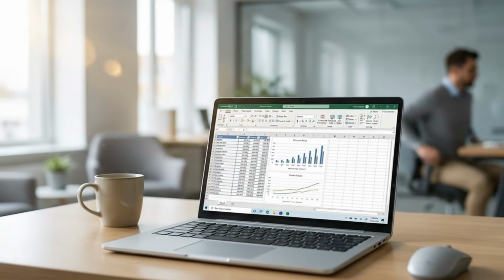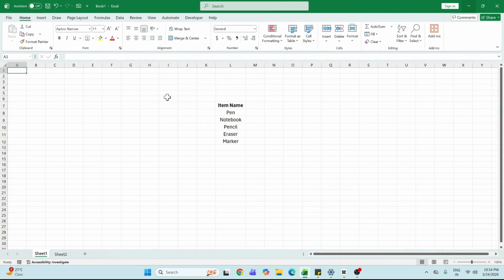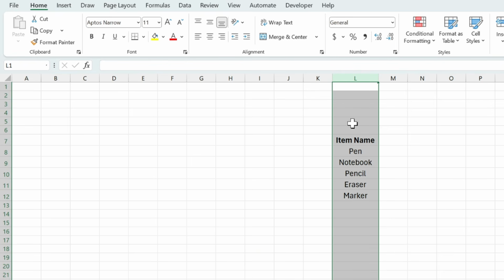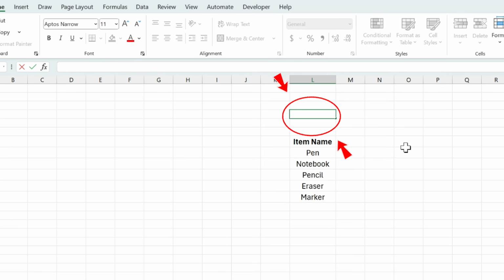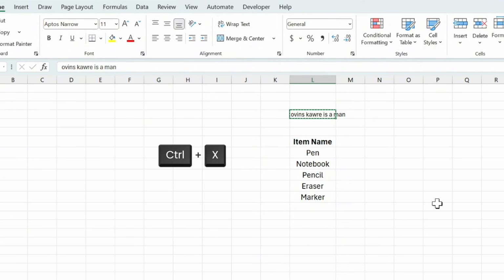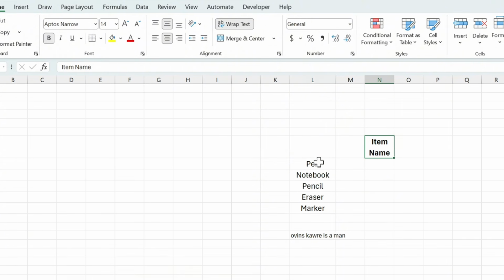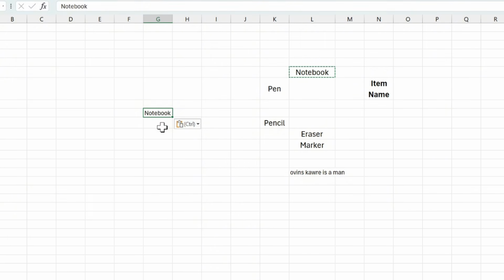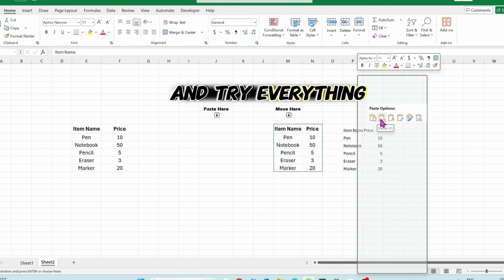Learn Excel Select, Copy & Move Data in Seconds (Day 5 Beginner Guide)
ust started learning Excel? This Day 5 beginner lesson will completely change how you work.

In this video, you’ll learn how to select, edit, copy, and move data FAST using simple tricks that most beginners don’t know. No complicated formulas… just easy steps with instant results.

💡 What you’ll learn:
• How to select cells, rows, and columns like a pro
• Copy, Cut, Paste shortcuts (save tons of time)
• Drag & Drop trick you’ll use every day
• Paste Special (hidden but powerful feature)

This is one of the most important basics in Excel — once you master this, everything becomes easier.

👉 If you’re new to Excel, this series is perfect for you.
👉 Follow along daily and build real skills step by step.